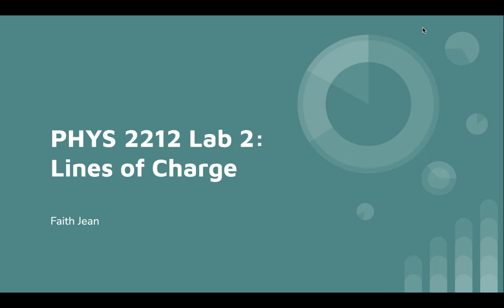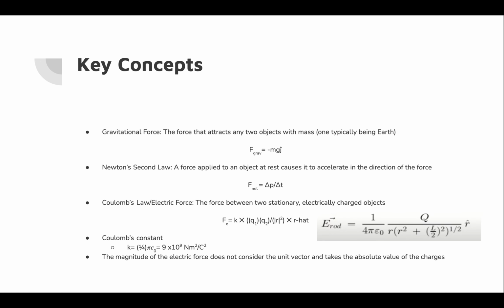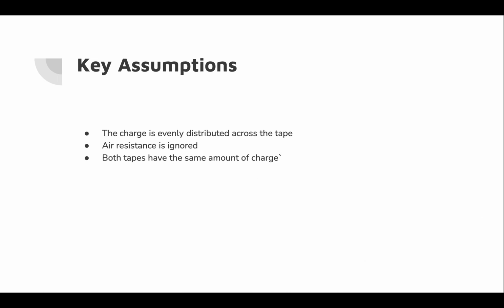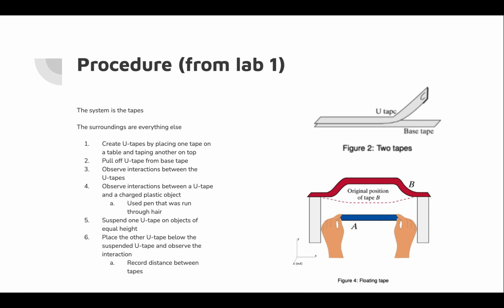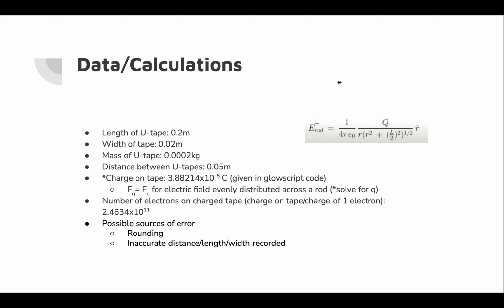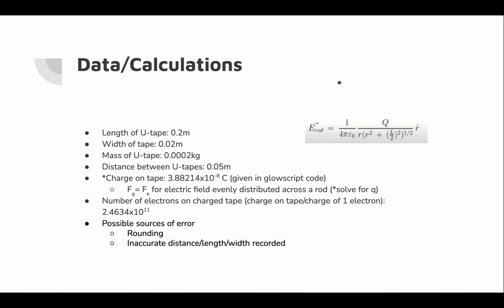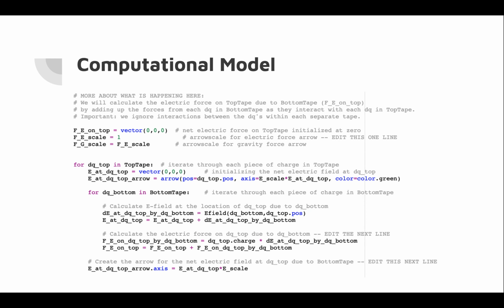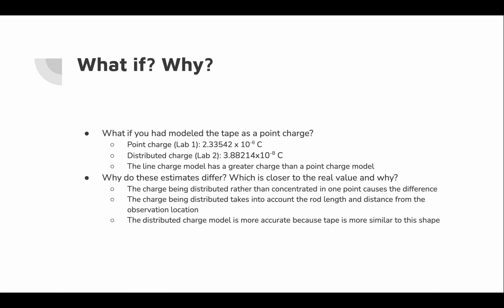PHYS 2212 Lab 2